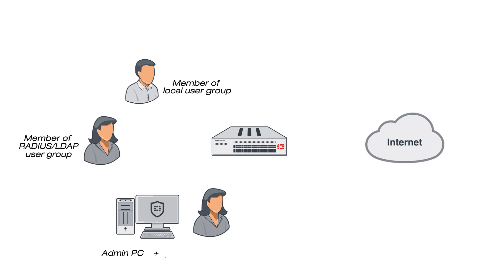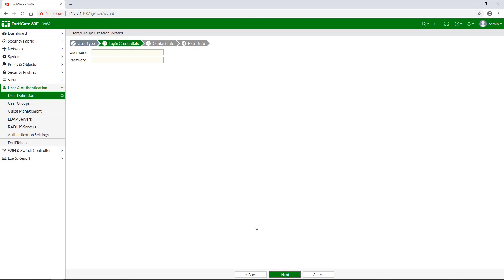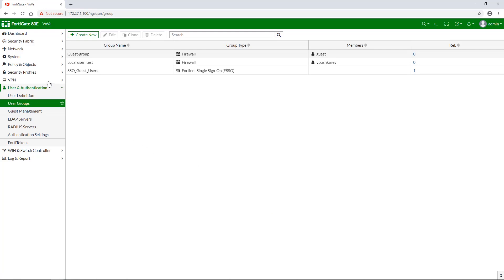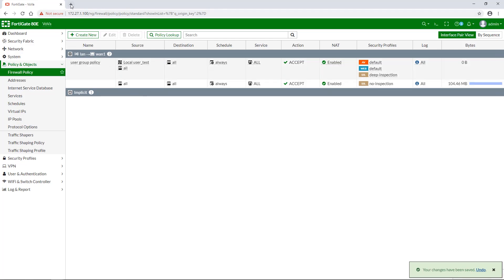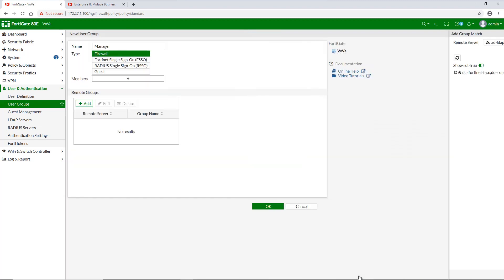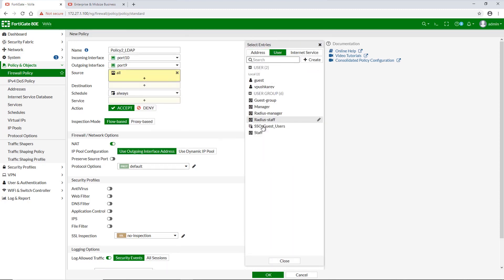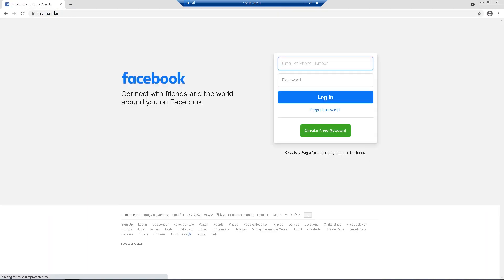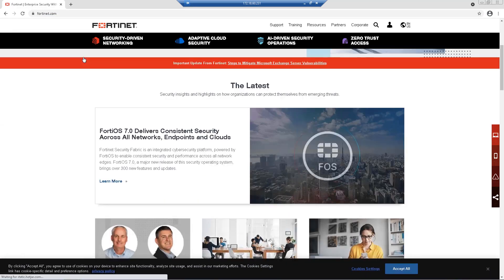How to Setup User Group Based Firewall Policies - FortiGate